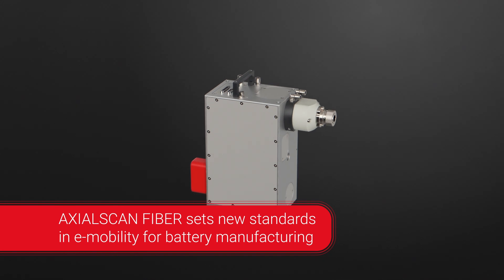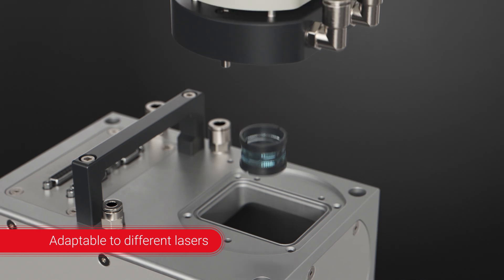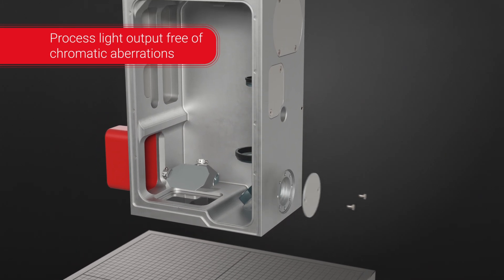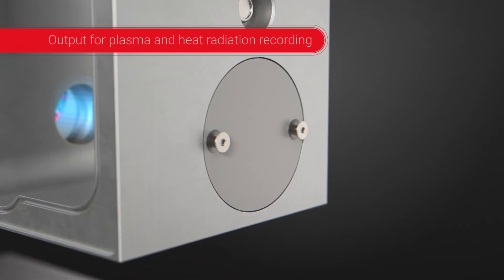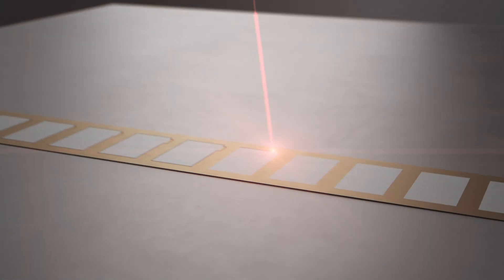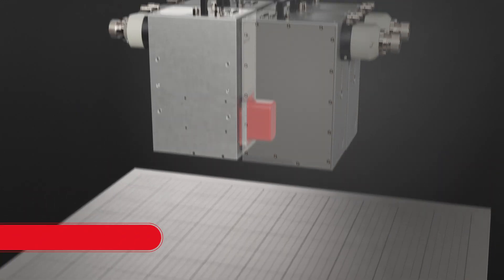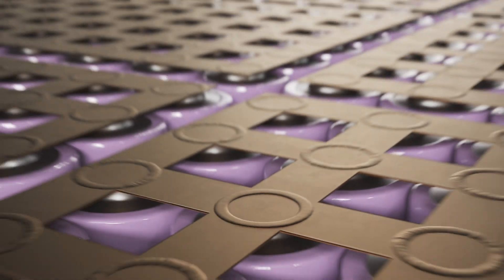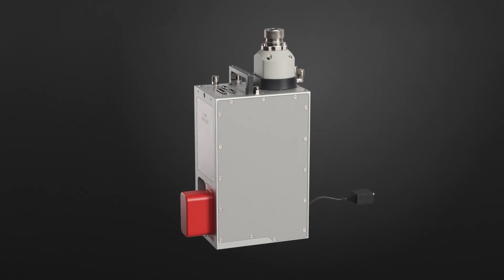AXIALSCAN FIBER for battery production and quality assurance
The battery GIGAFACTORIES are growing, electromobility is on everyone's lips. The AXIALSCAN FIBER pre-focusing laser deflection unit combined with the RAYSPECTOR imaging monitoring unit from RAYLASE make many highly complex laser production processes in e-mobility, such as those involved in cutting battery foils and welding battery cells, more efficient, sustainable, and profitable.